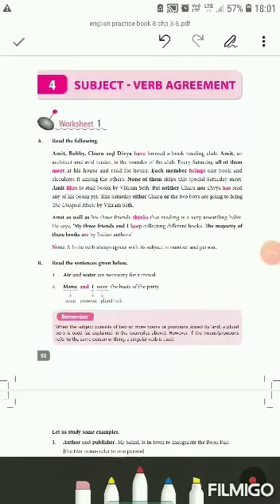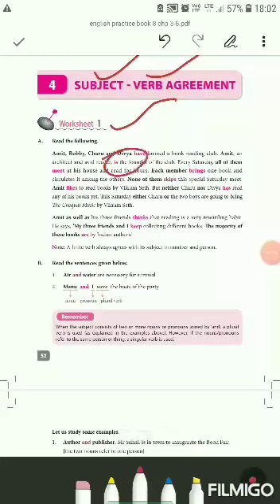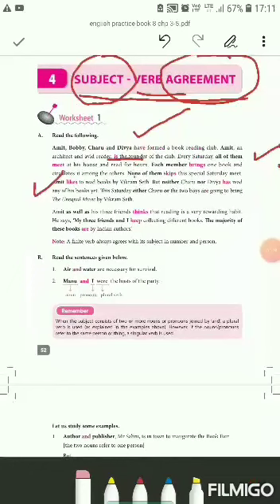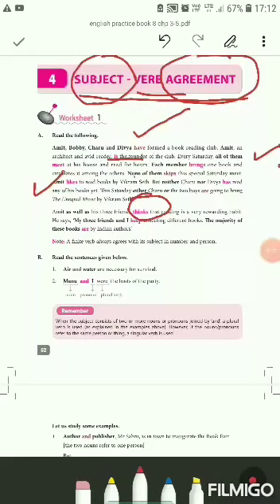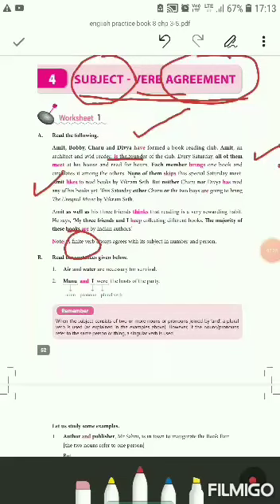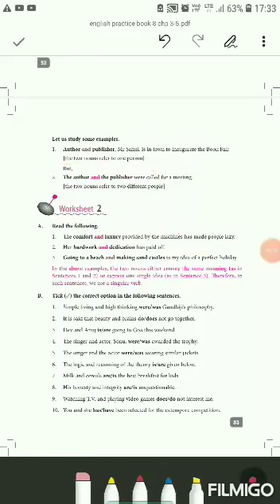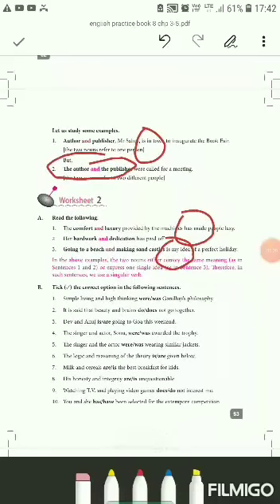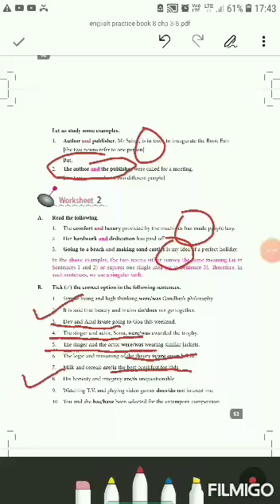Class -8th English Grammar Topic - 4 Subject Verb Agreement